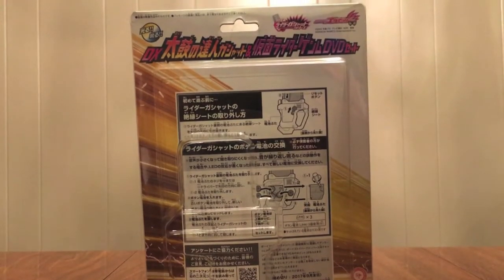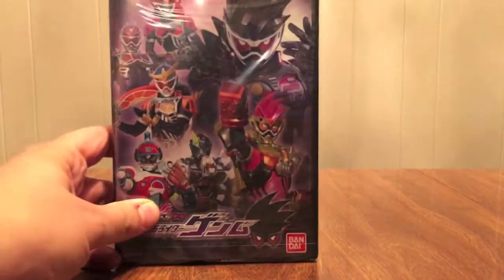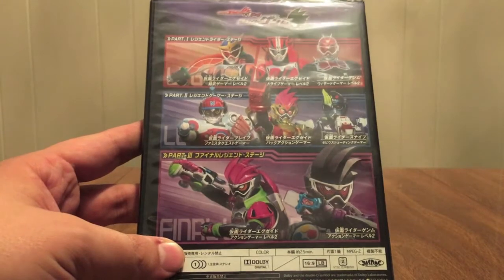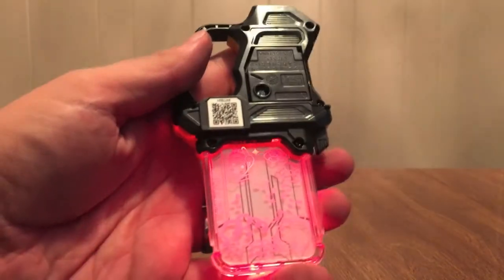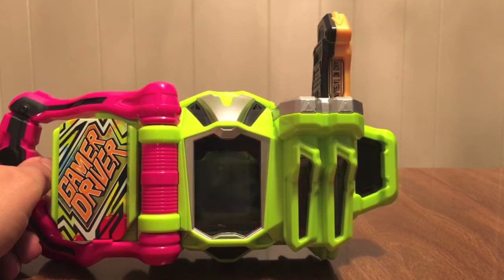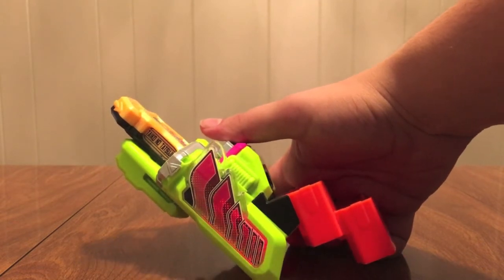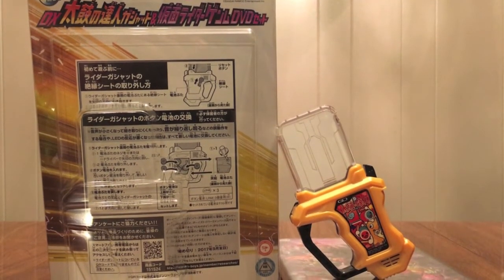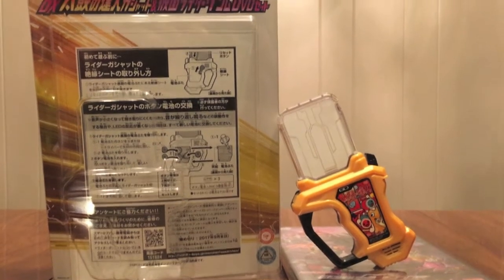Kamen Rider Ex-Aid DX Taiko no Tatsujin Gashat & Kamen Rider Genm DVD Set Review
This is my review of the Kamen Rider Ex-Aid DX Taiko no Tatsujin Gashat & Kamen Rider Genm DVD Set.